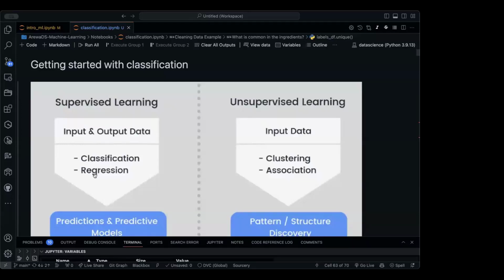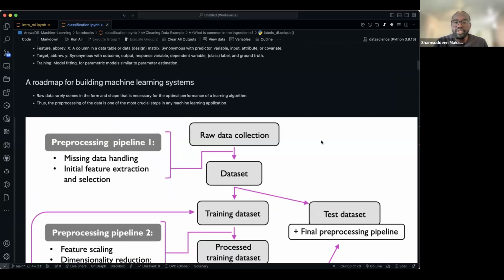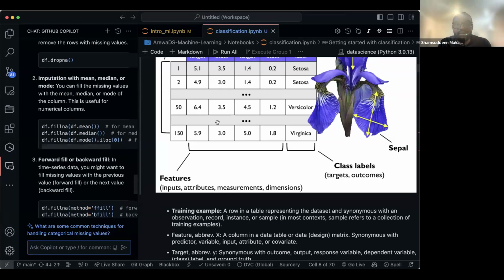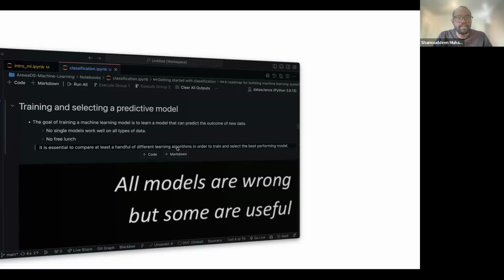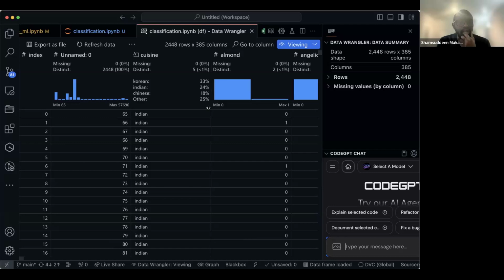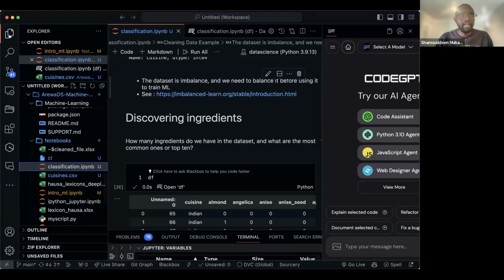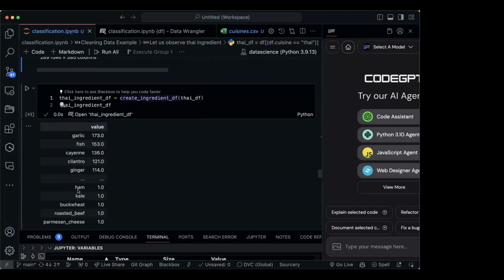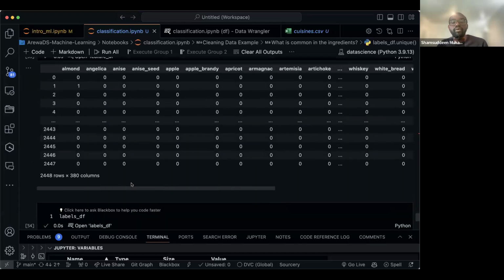Classification - Part 1 by Shamsuddeen Hassan Muhammad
This is Classification Session from ArewaDS by Shamsuddeen Hassan Muhammad